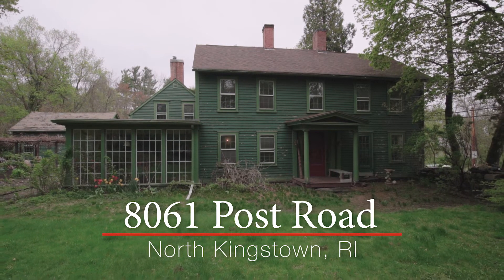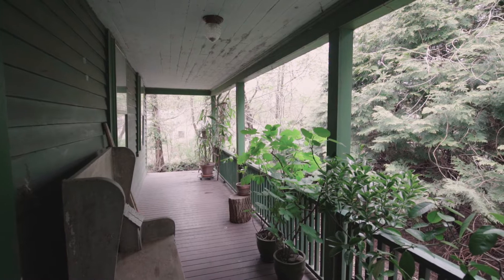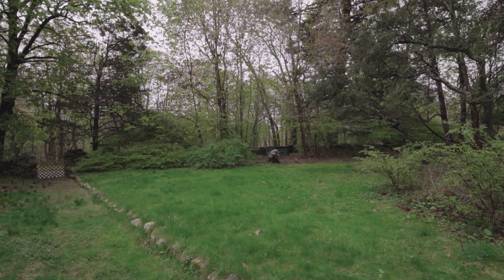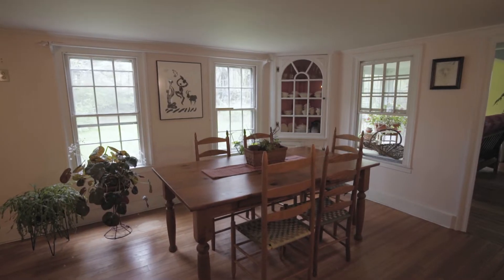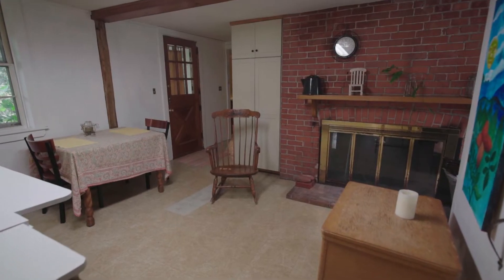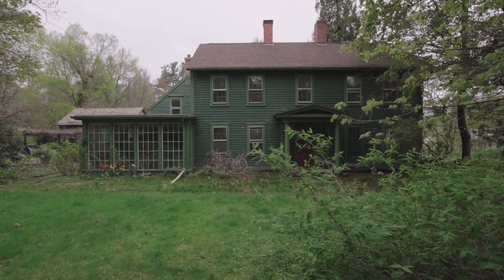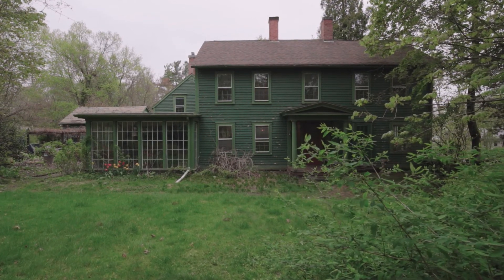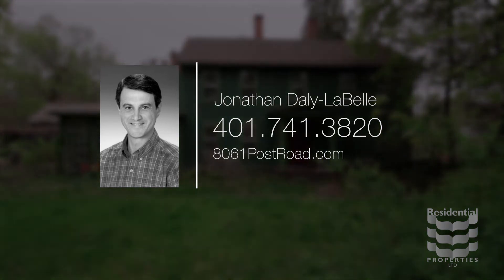8061 Post Road North Kingstown, RI 02852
8061PostRoad.com